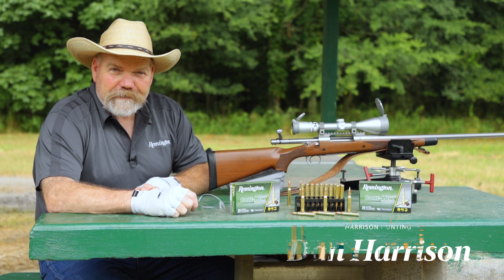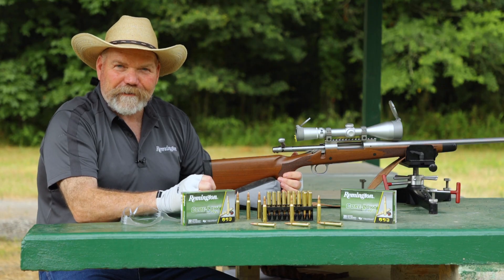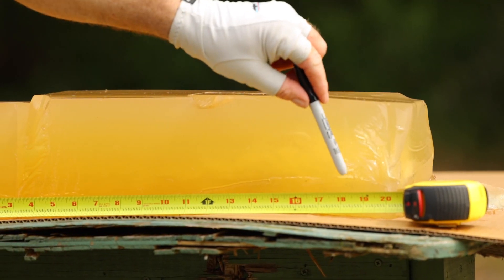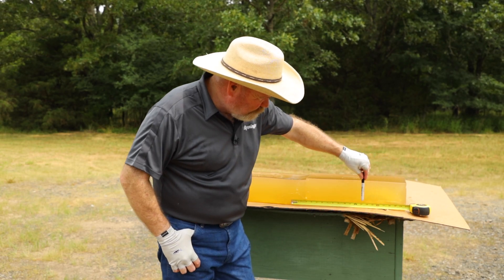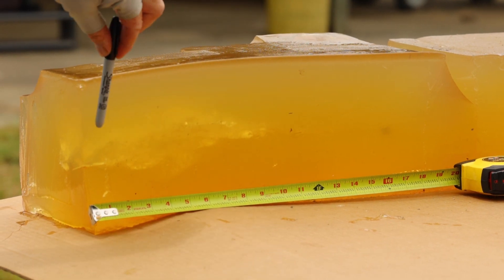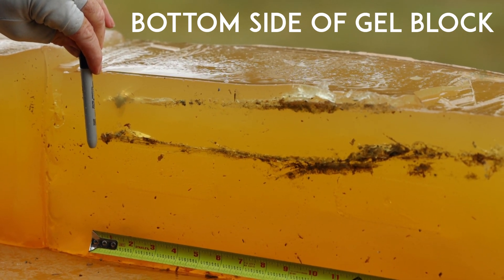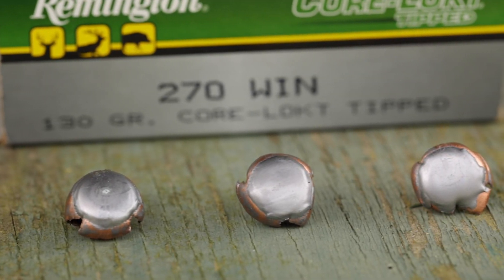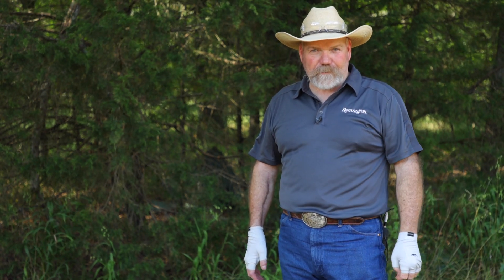Remington Core Lokt Tipped Ammunition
Introducing Remington Core-Lokt Tipped Ammunition - the perfect fusion of accuracy, expansion, and devastating terminal performance.
Combining the renowned Core-Lokt bullet technology with a sleek polymer tip, Remington's innovative combination results in unparalleled accuracy and remarkable downrange performance.
Available in multiple calibers, Core-Lokt Tipped Ammo was developed to hit the target with pinpoint precision, meeting the needs of every hunter and shooter.
Learn more about Remington Ammunition by visiting their official YouTube Channel @remington, and Ammunition Depot to purchase your box Core-Lokt Tipped Ammunition.